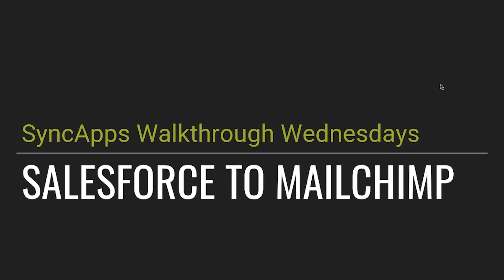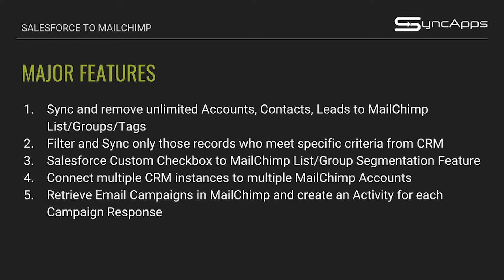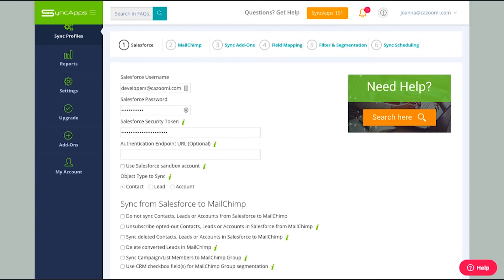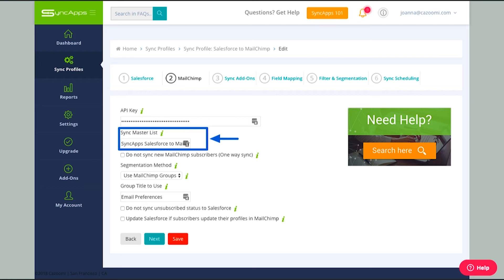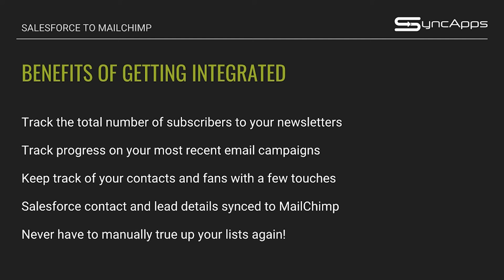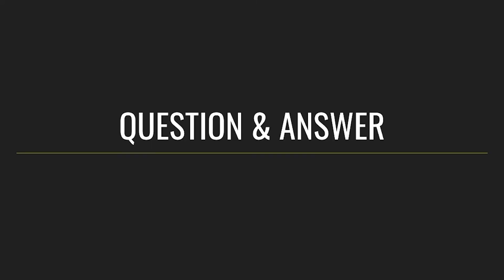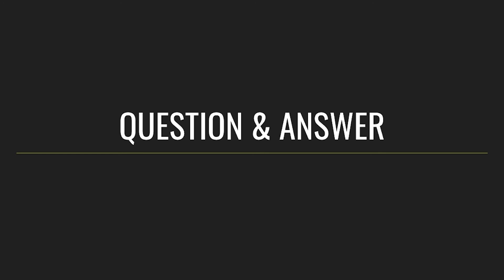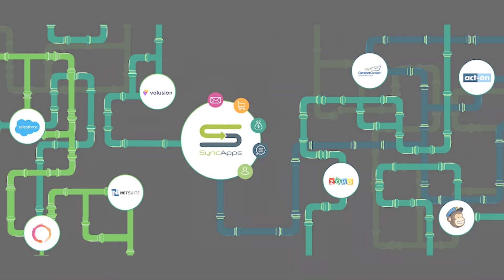Walkthrough Wednesdays Series: Salesforce to Mailchimp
Salesforce to Mailchimp integration is one of our top integrations to date. Learn more as to why thousands of subscribers are utilizing this integration for their Salesforce to Mailchimp for their business. Easily setup your integration with SyncApps, the #1 Cloud Integration.

1000s of SmallBiz, Nonprofits, Enterprises integrate software using SyncApps®, the #1 Integration Cloud for Industry. Start your trial